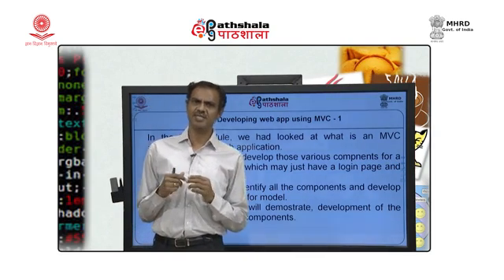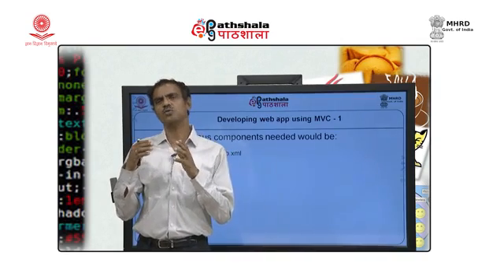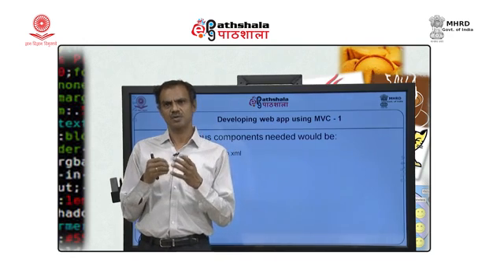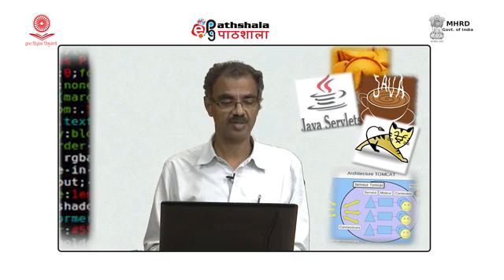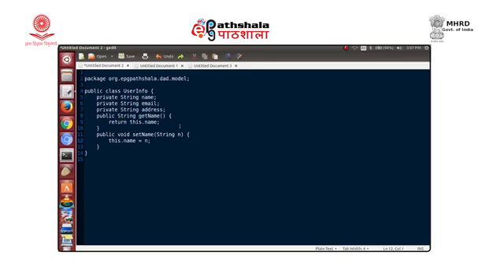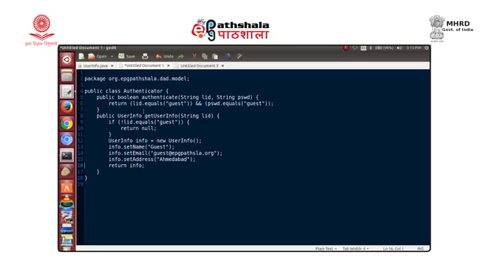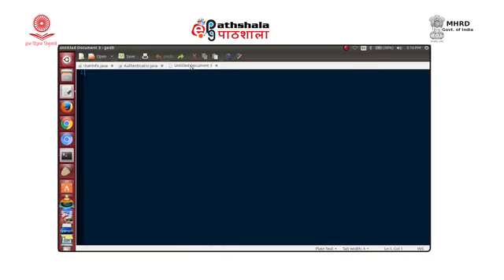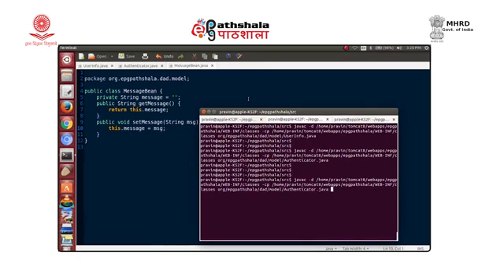DEVELOPING APP USING MVC 01